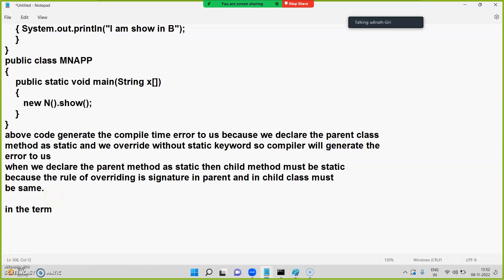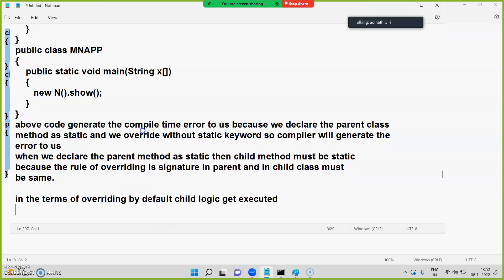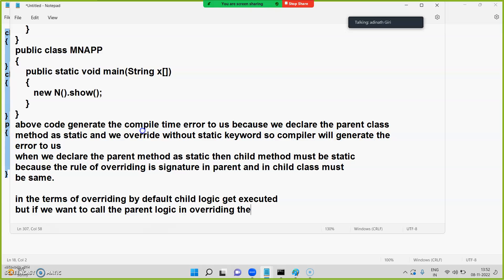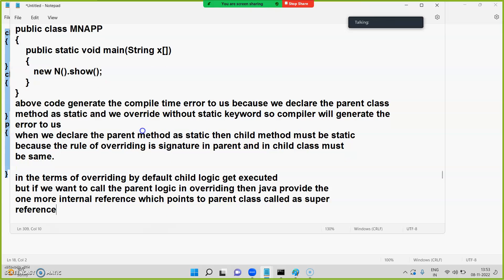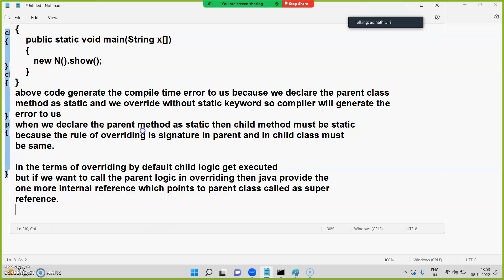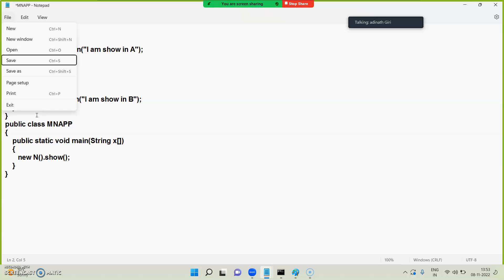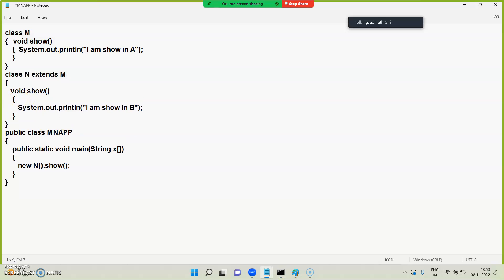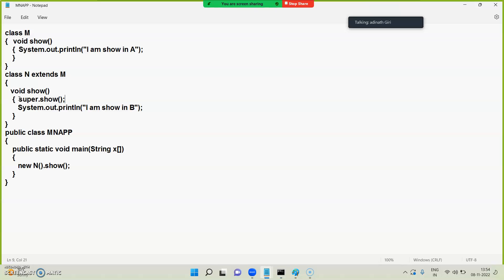What will be the output of given code?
Learn coding in easy way with Giri's Tech Hub Pvt Ltd, Pune.
Join the class & get your dream job
Address- Giri's Tech Hub, 102, Dangat Park, Mumbai-Banglore Highway, Warje, Pune, Maharashtra, 411058.
100% Guaranteed Placement Support
Placement record: